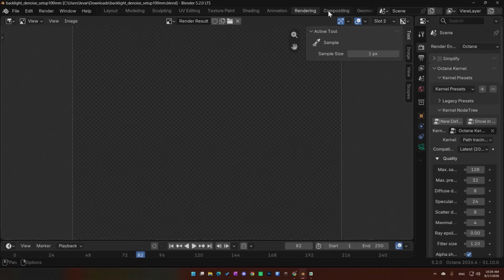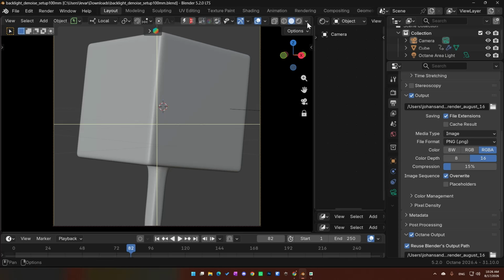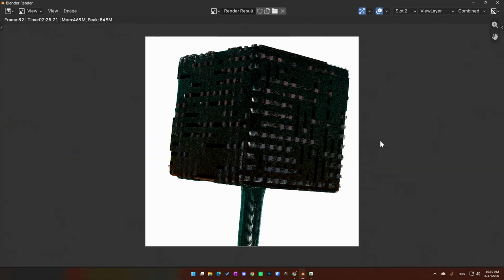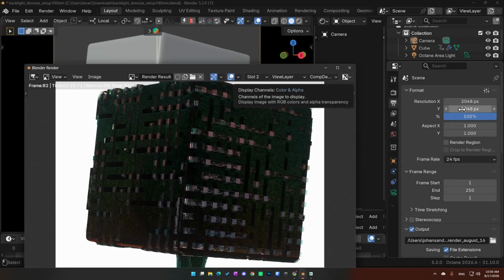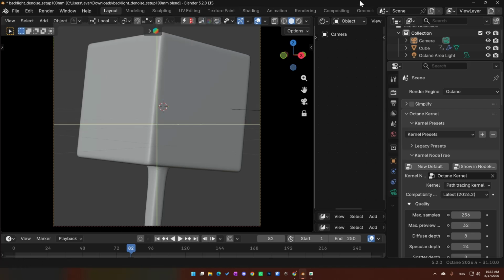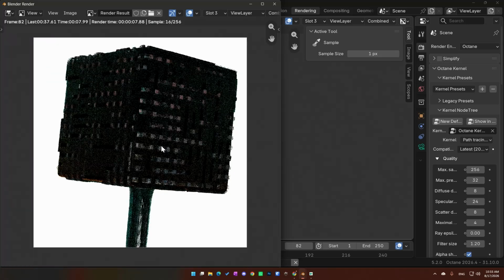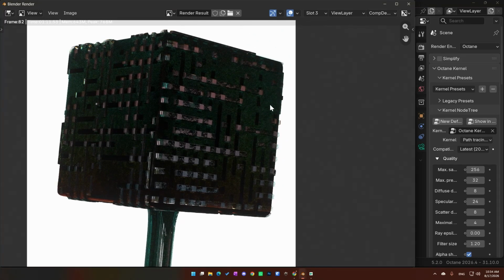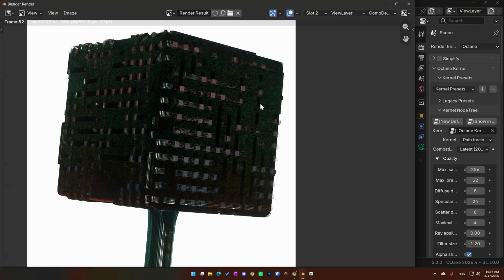Cut Blender Octane Render Times in Half (Fix Slow Renders)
Slash your render times fast without losing image quality in Blender Octane.
Most 3D artists think rendering in 2K or 4K is the only way to get sharp, professional images. When render times drag on for minutes per frame, they assume their GPU is just too weak to handle the scene.
The truth is simple: samples clean up your noise, not extra resolution. Dropping down to standard HD lets you crank up your sample count, eliminate grain, and cut your render times down to a fraction of the time.

00:00 - Higher resolution versus higher samples
01:27 - Render passes and setup
02:18 - Impact of resolution on render times
03:08 - Comparison of HD versus 2K
04:19 - Adjusting samples for cleaner renders
05:18 - Summary and recommendation for efficient rendering